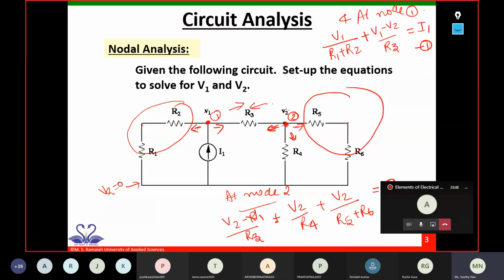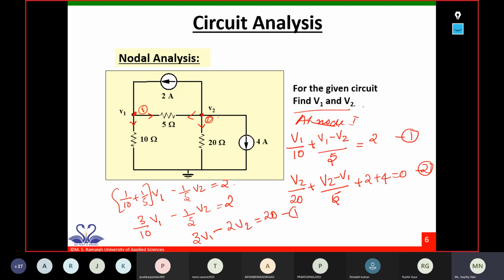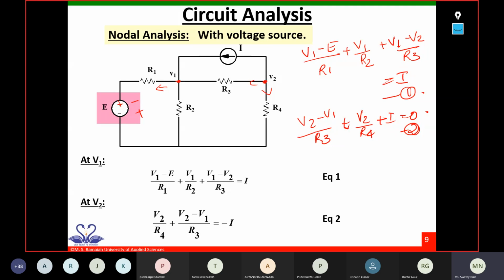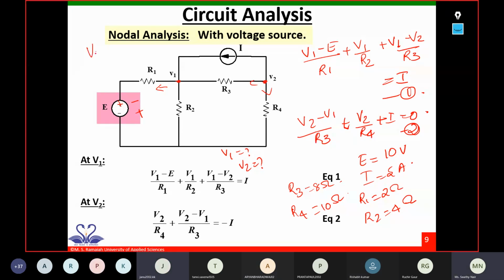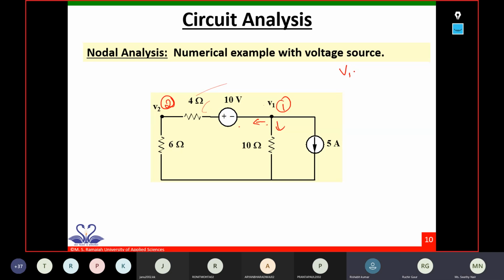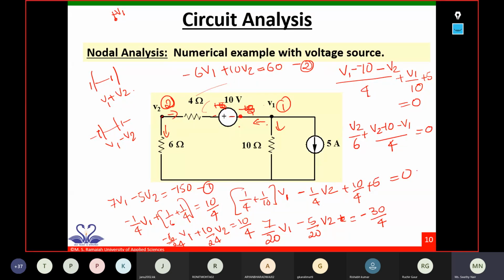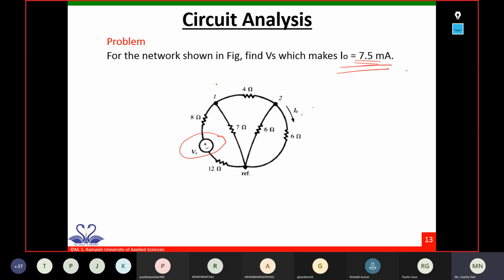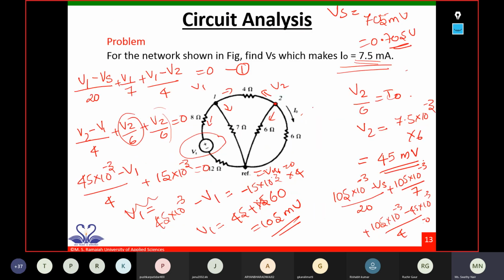Electrical Lab 3